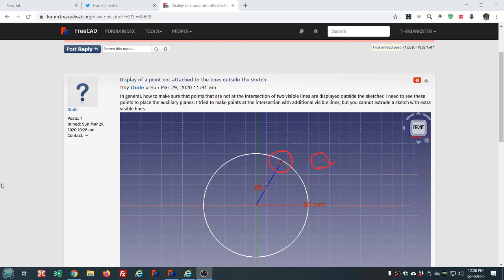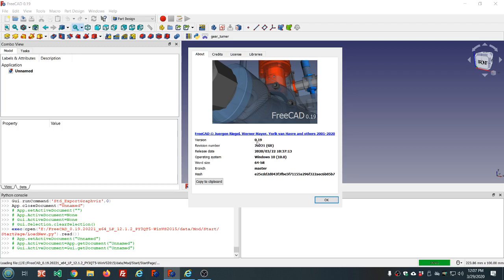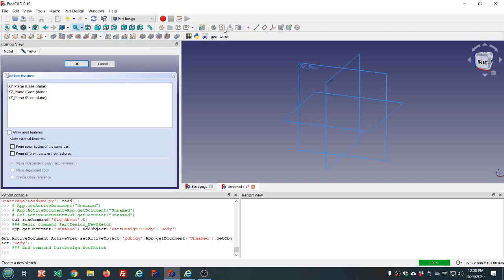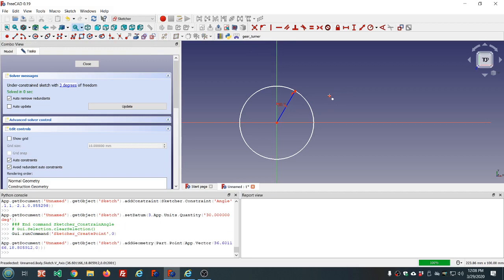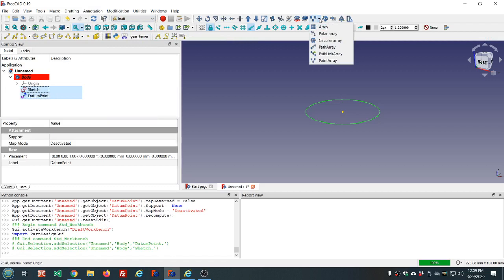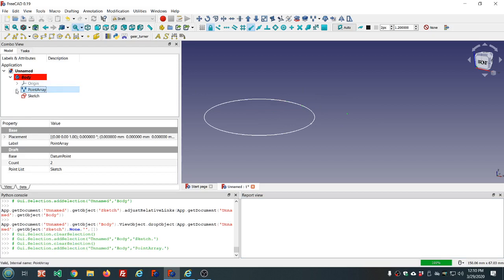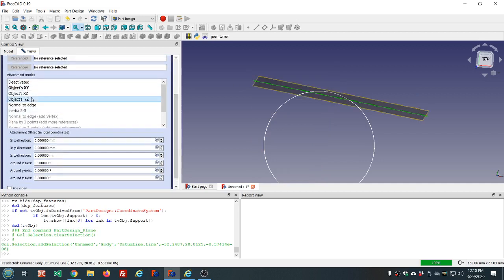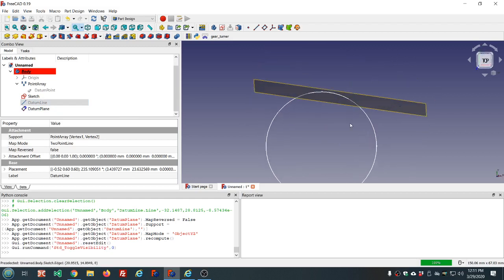062 FreeCAD 0 19 hack for making points in a sketch visible outside the sketch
A hack for making points inside a sketch visible for referencing outside the sketch in Part Design.  Only works with 0.19 or later (presuming a bug fix doesn't remove the hack at some point).